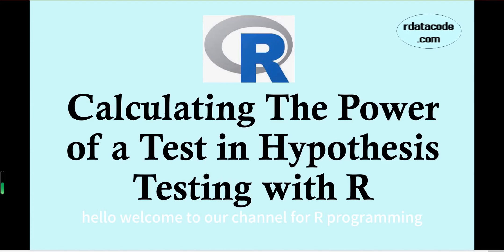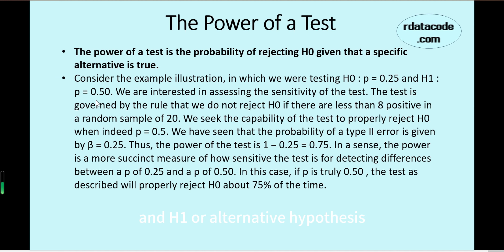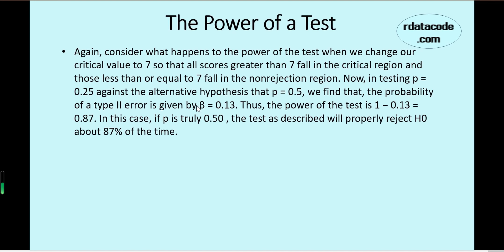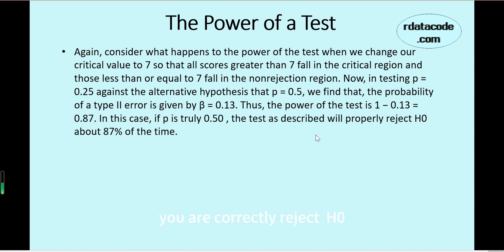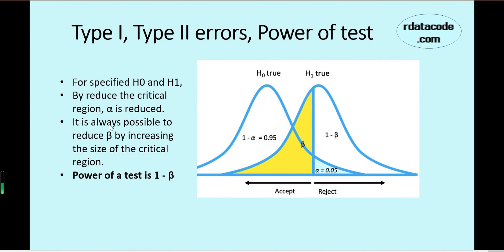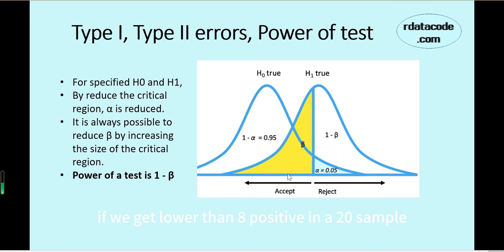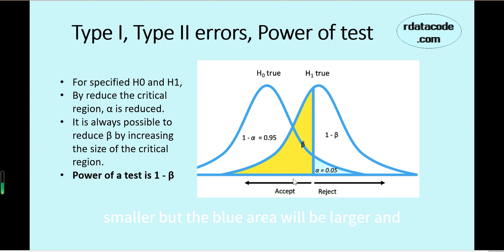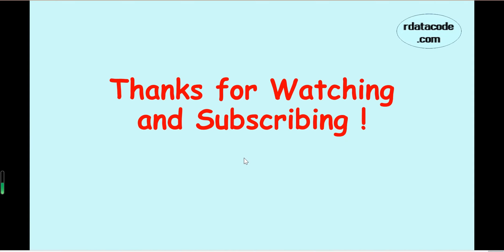Statistics using R programming - Calculating The Power of a Test in Hypothesis testing using R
The power of a test is the probability of rejecting H0 given that a specific alternative is true.
When the alternative hypothesis H1 that p = 1/2 is true,
and we do not reject H0 (p = 0.25) when the positive cases less than
8 in a sample of 20 of a binomial process.
Then we commit a type 2 error, beta.
The power of a test is 1 - beta

pbinom() Function in R is used to find the cumulative probability of
 a data following binomial distribution till a given value
i.e. it finds P(X  less than or equal to  k)
 Syntax:
pbinom(k, n, p)

probability of x occur less than or equal to 8 times among total 20
 trials, with probability 0.5 for each trial.
type_2_error    =  pbinom(8, size = 20, prob = 0.5)

power_test  =  1 - type_2_error